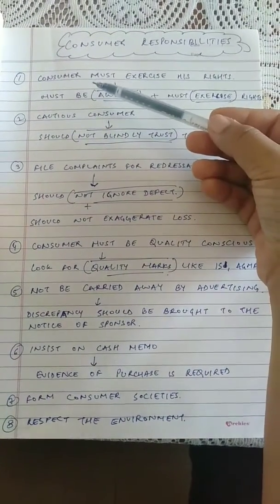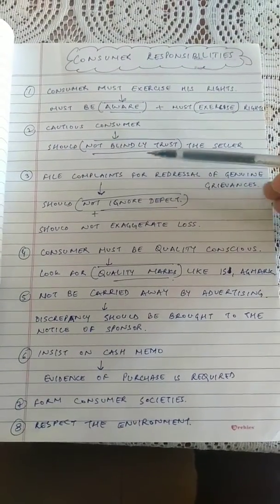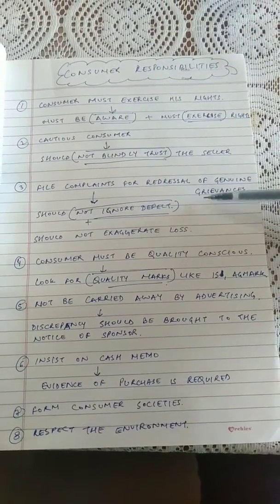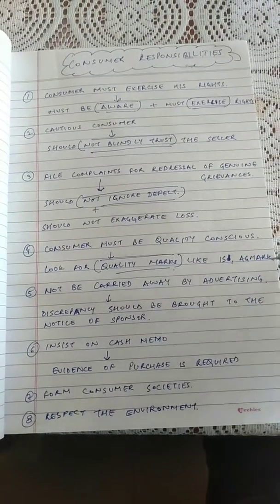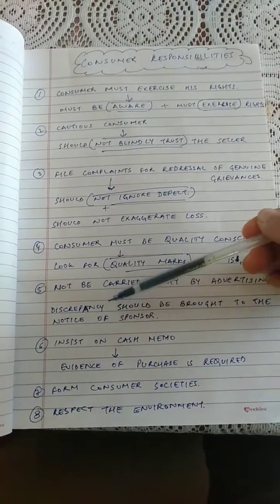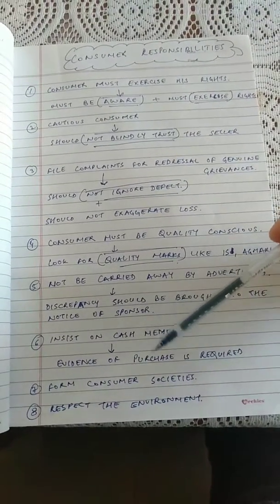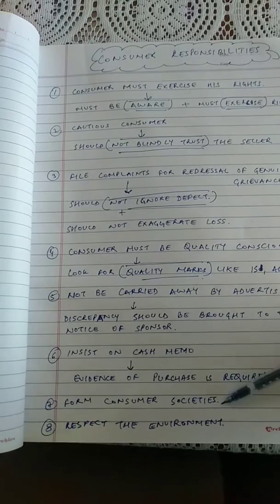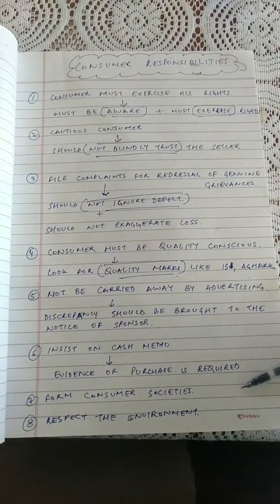Class 12 :: Business Studies :: Consumer Protection Part 3